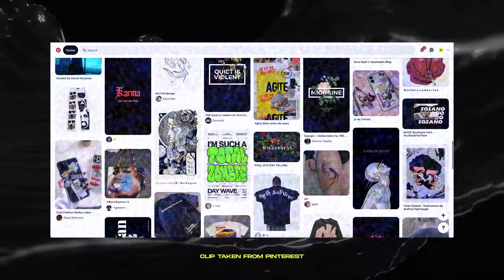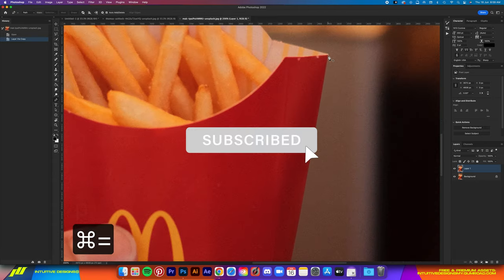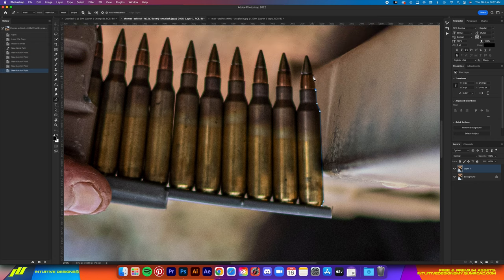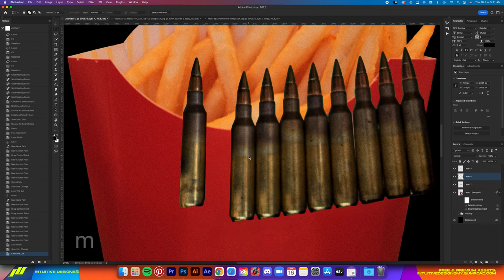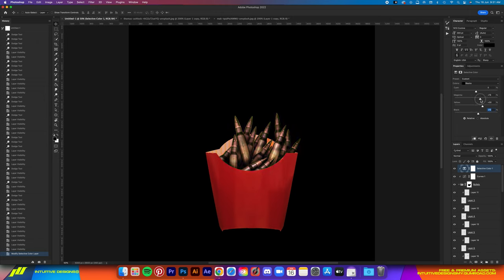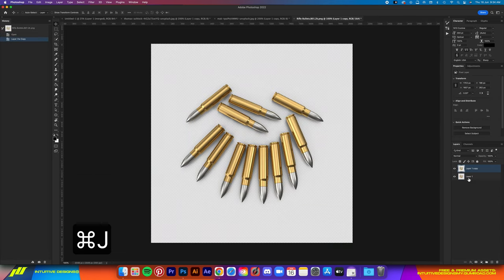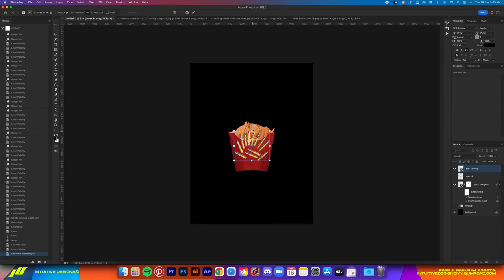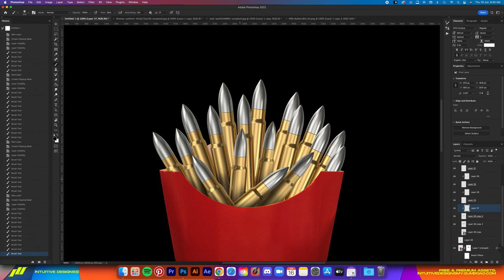How To Design Original Shirts For Your Streetwear Brand + Photoshop Process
A brief tutorial on creative thinking and how you can utilize it yourself in your work. Along with a surreal design process, the McDonald’s bullet fries shirt concept all in one compact video.

TIMESTAMPS:
0:00 Intro
0:33 Part 1: Creative Thinking
1:56 Part 2: Design Process
6:50 * Important Note *
8:31 Part 2: Design Process Continues